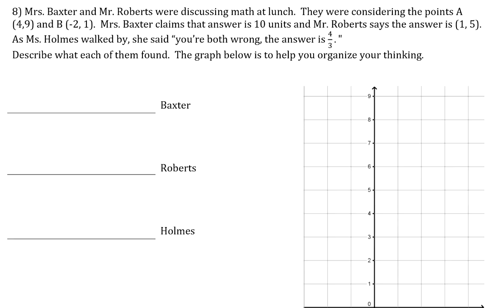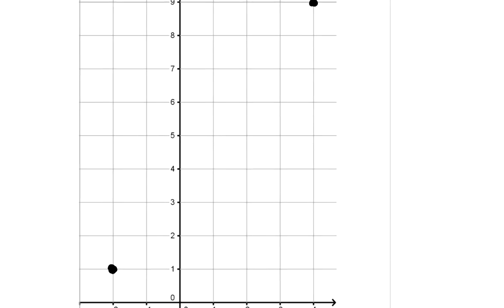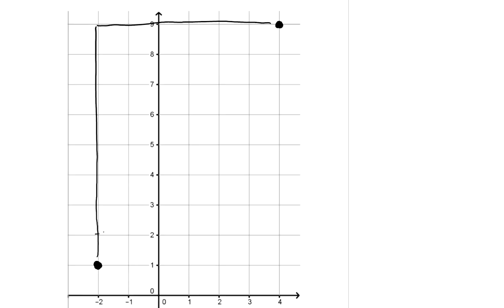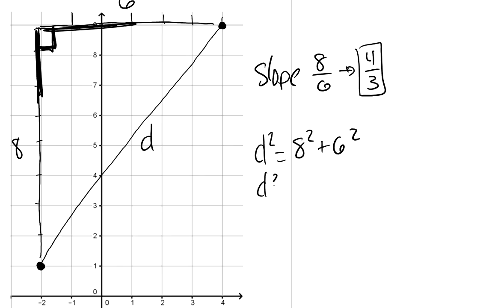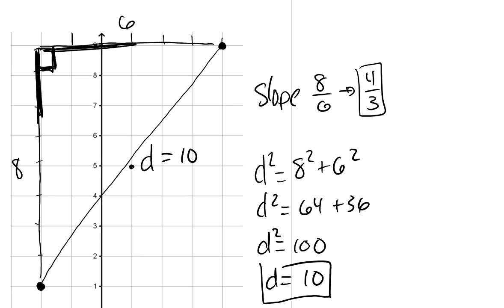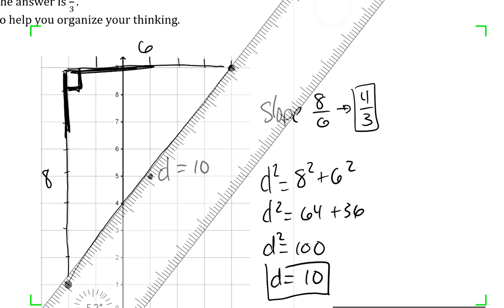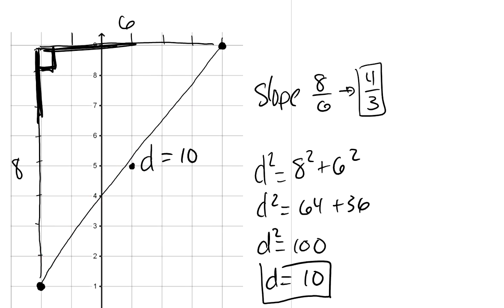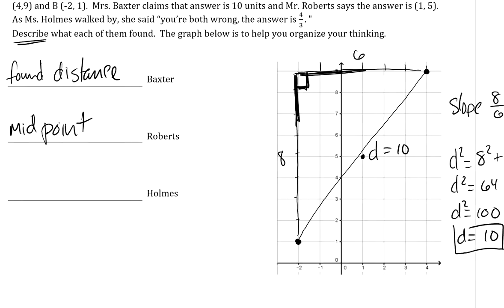CP Chapter 7 Test Q8